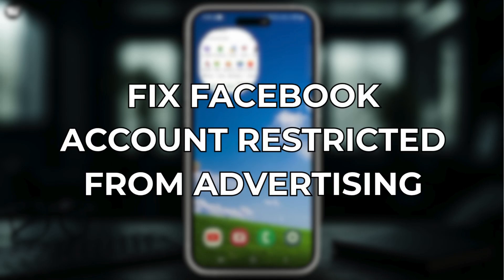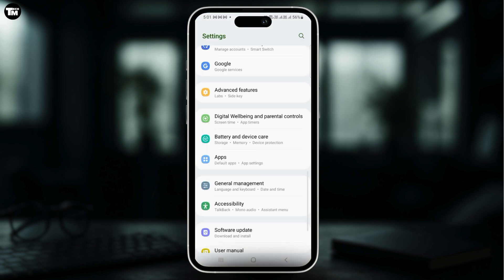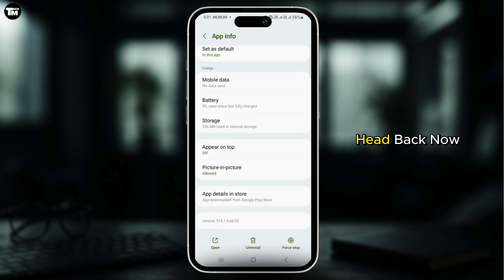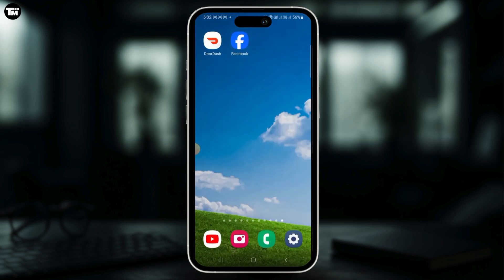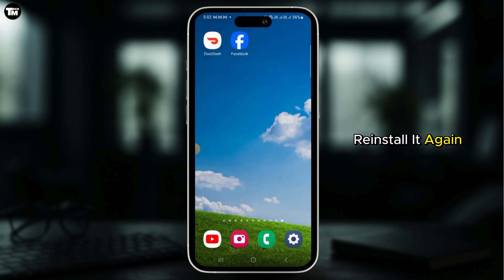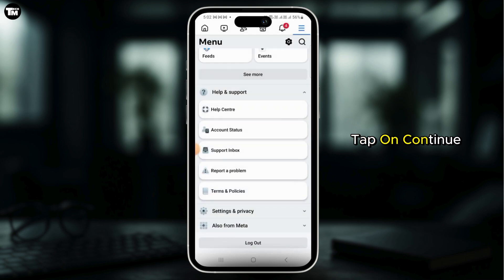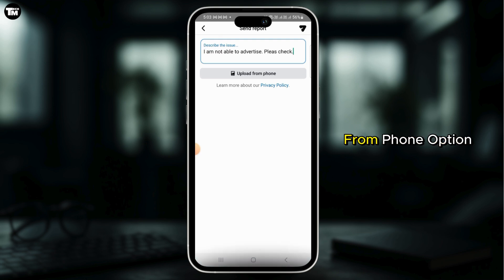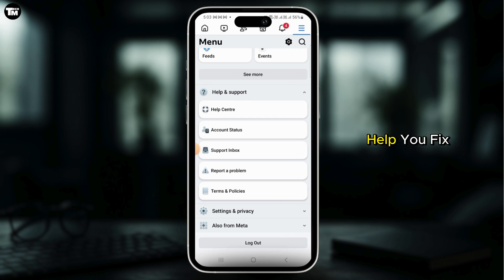How To Fix Facebook Account Restricted From Advertising (2025)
Seeing the “Account Restricted” when you try to run ads on Facebook? In this quick tutorial, we’ll show you the common triggers—policy violations, payment issues, or unexplained flags—and the exact steps to appeal and restore your ad privileges fast.

Timestamps:
00:00 - Why Your Facebook Ad Account Gets Restricted
00:10 - Step-by-Step Appeal & Recovery Process